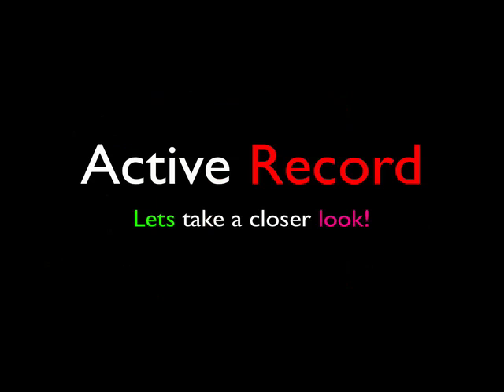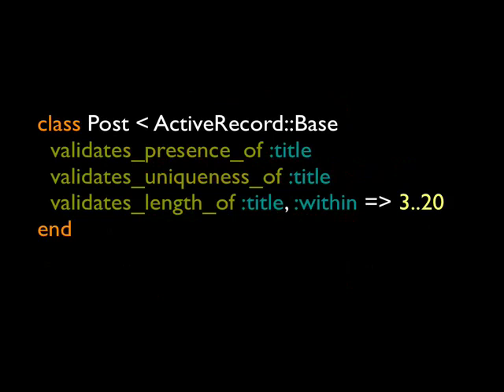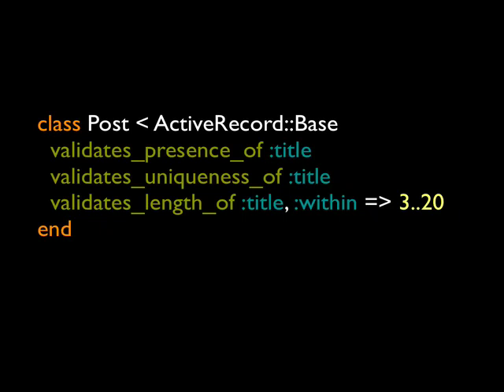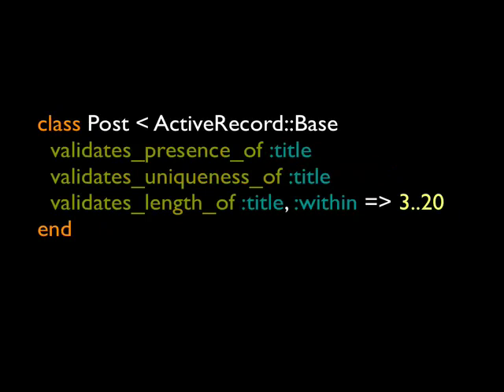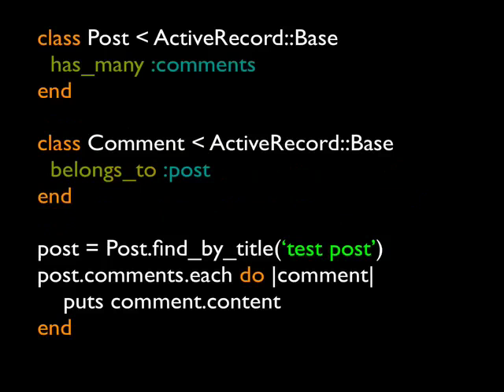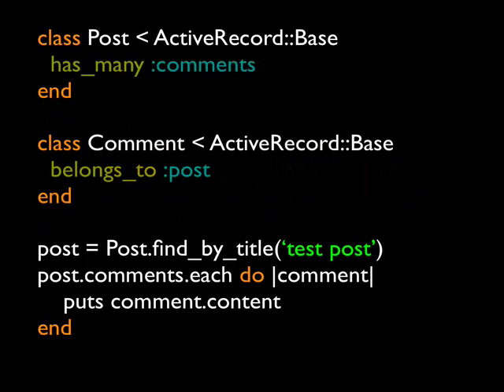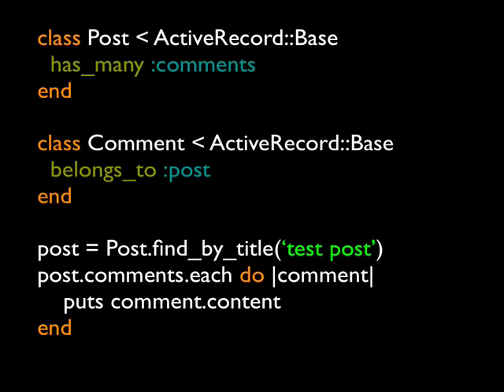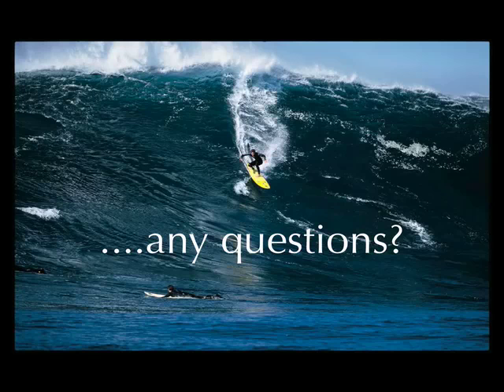Rails: ActiveRecord, a closer look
Presentation about validations given at the Ruby Nuby Night at the Melbourne Ruby/Rails User Group